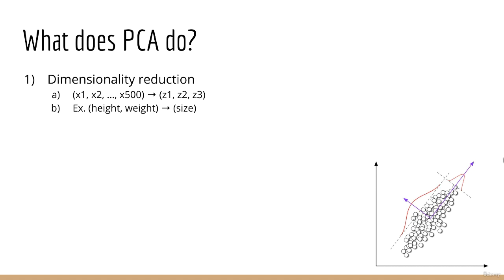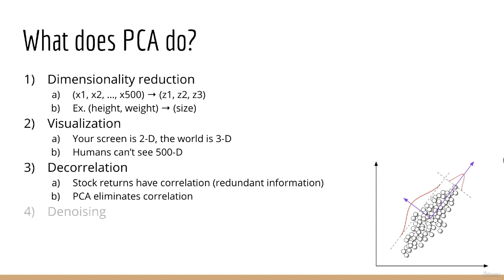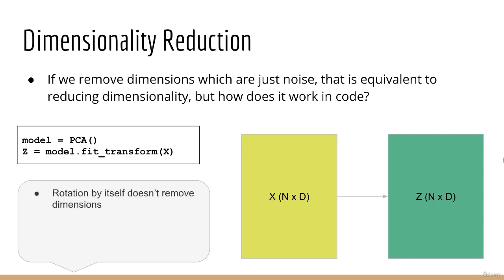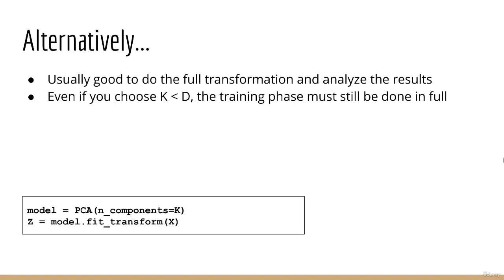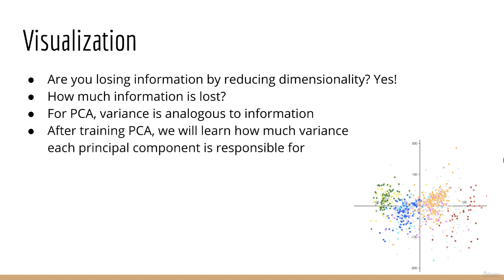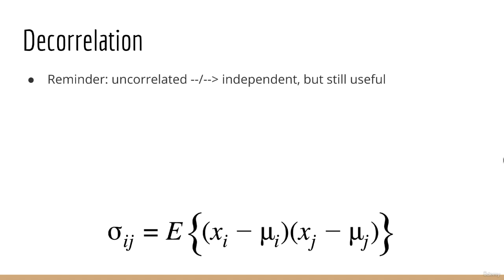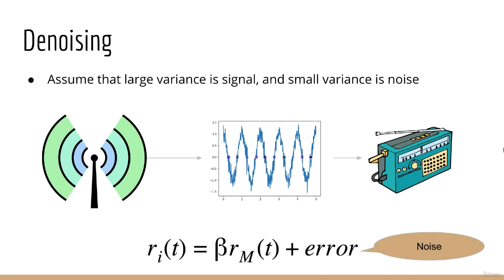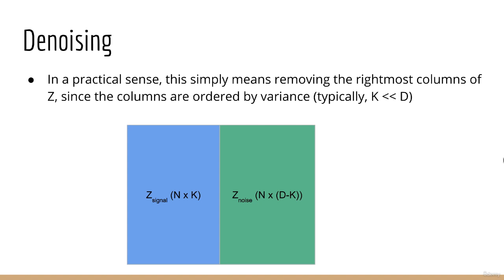8.2. Statistical Factor Models Intermediate